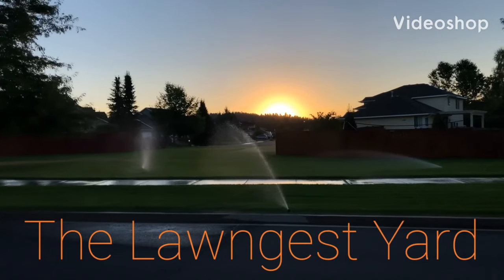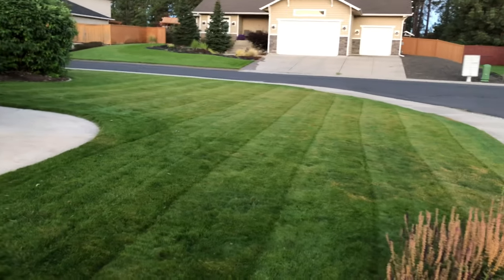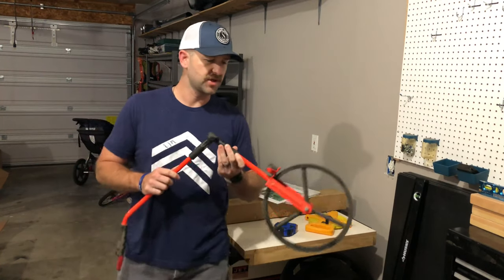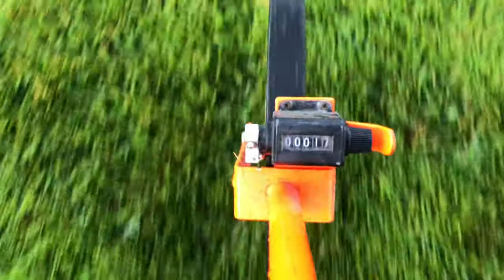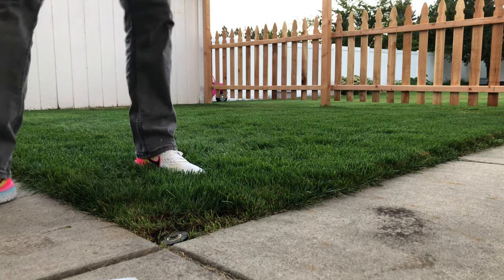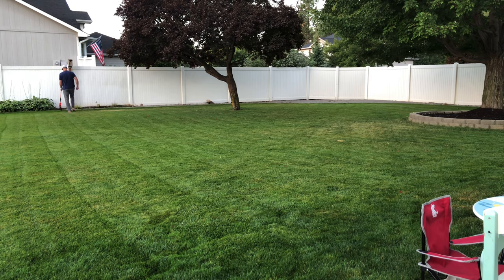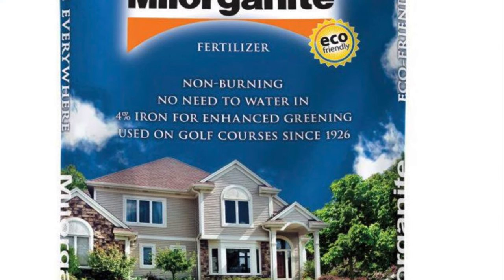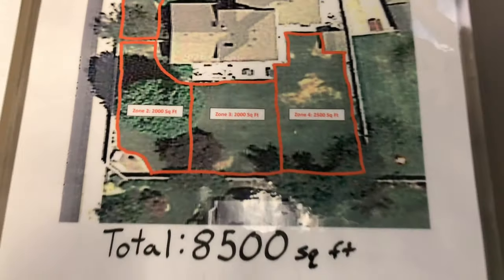Measuring Lawn Sq' Is Easy AND Important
How to measure your lawns sq ft.
How to Map your lawn.
It’s important to know how many sq ft your lawn is so you know how much product you need to buy so your not wasting money or putting down too much and burning your lawn.